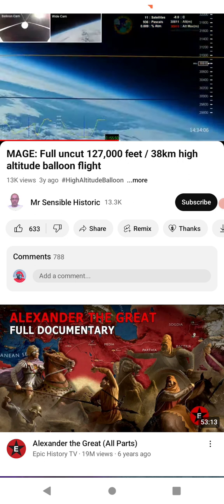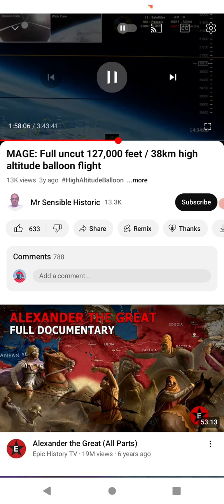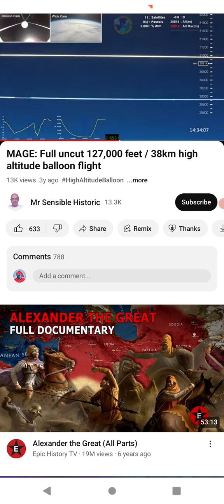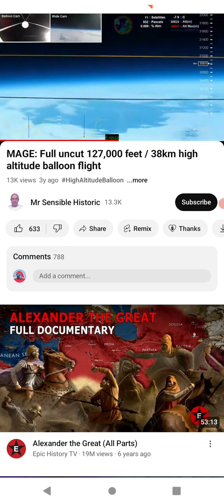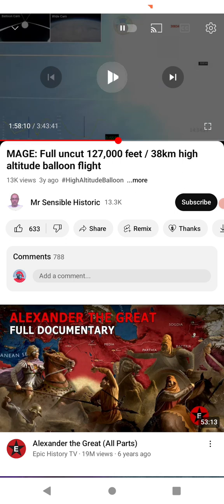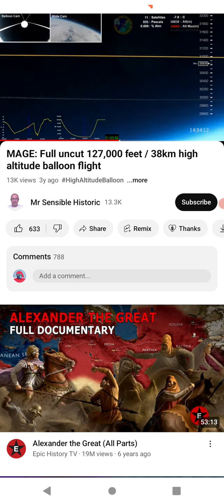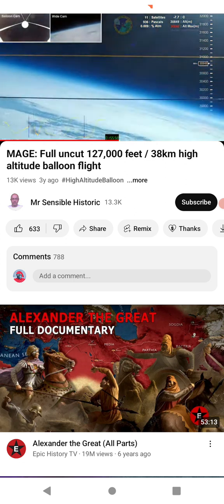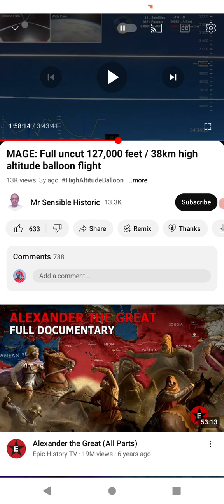#145 The MAGE balloon cam shows Curvature?? Globe Earth Ice versus the True Earth Fire.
Mage balloon footage

Catch me on Rumble!!!